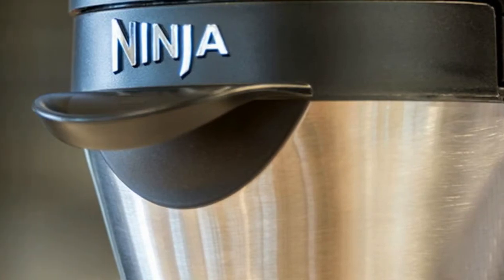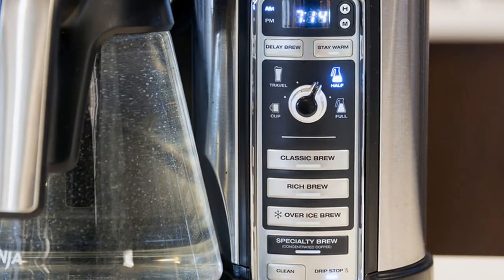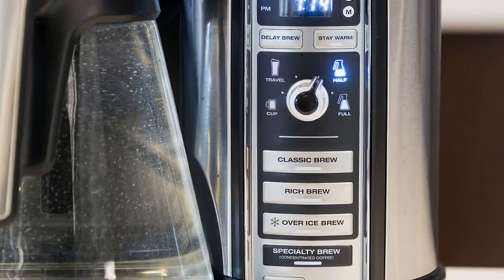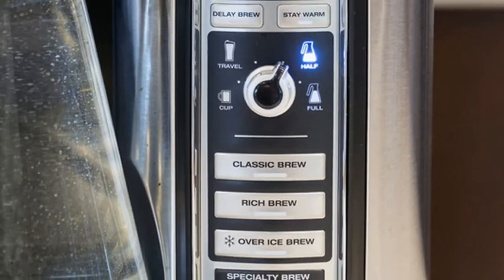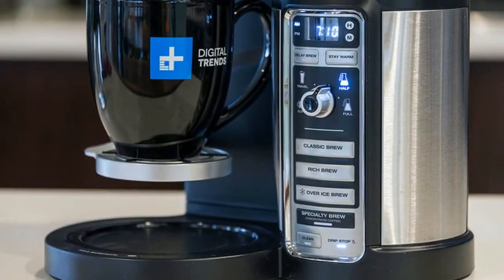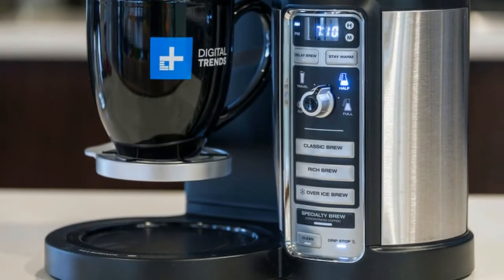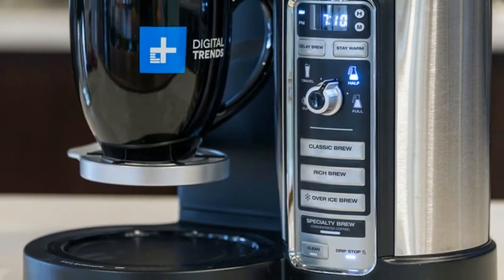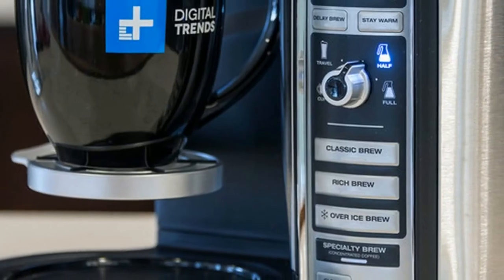Look Ninja Coffee Bar Review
SHARE + LIKE VIDEO : Look Ninja Coffee Bar Review

Ninja CF080 Coffee Bar Review, glass carafe, 4.75 cup, frother, single cup